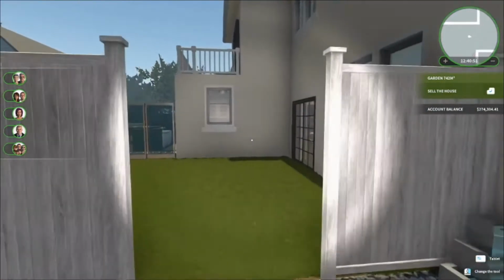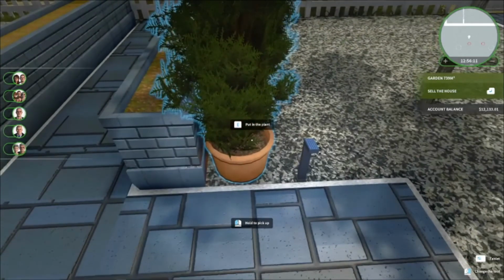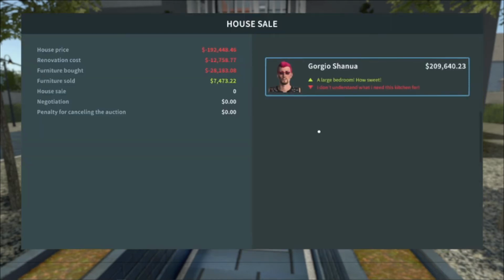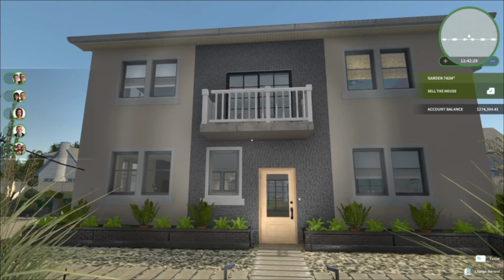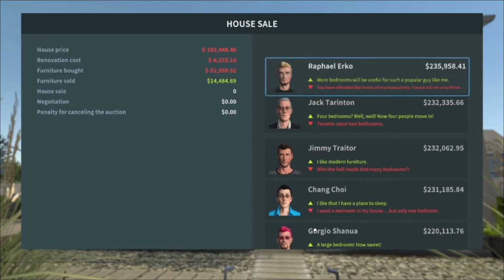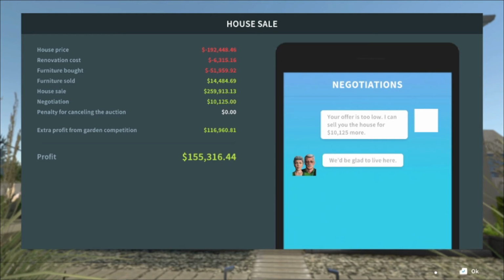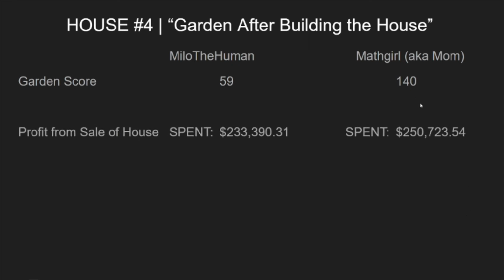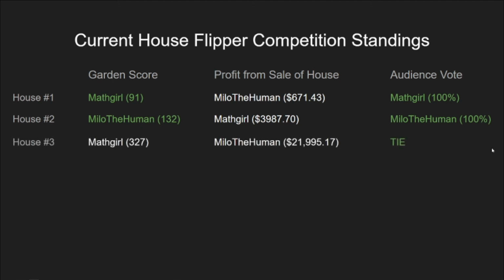House Flipper Ep.7 | Modern Garden after Building the House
It’s a Modern Garden this week! And thank you to the great resources used in creating this video: